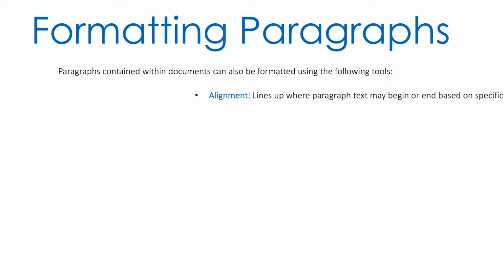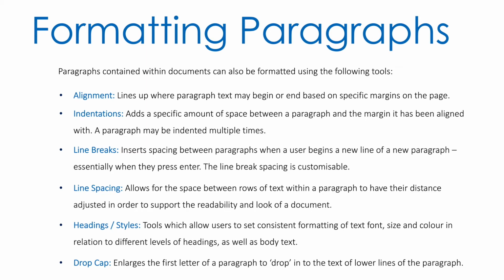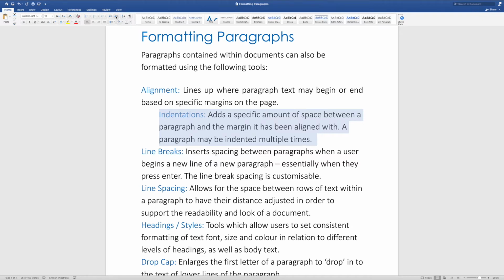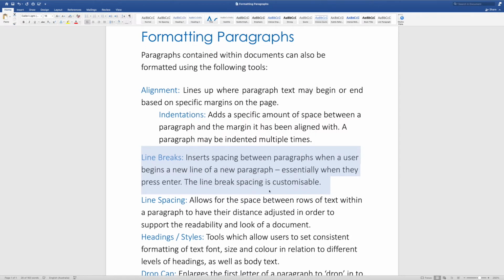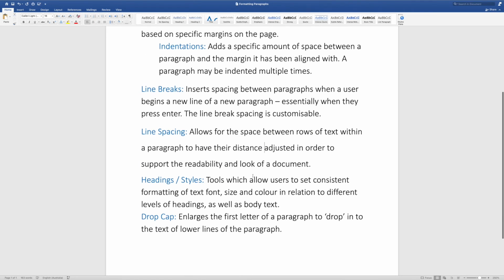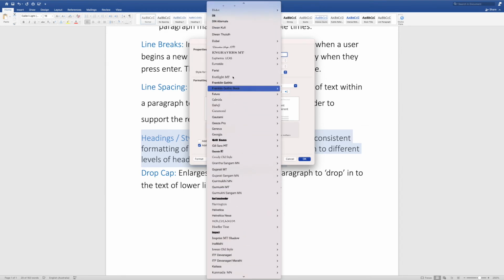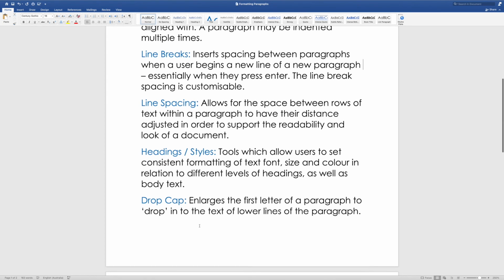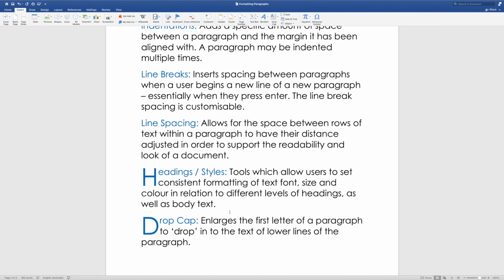Formatting Paragraphs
Paragraphs contained within documents can also be formatted using the following tools:
- Alignment
- Indentations
- Line Breaks
- Line Spacing
- Headings / Styles
- Drop Cap